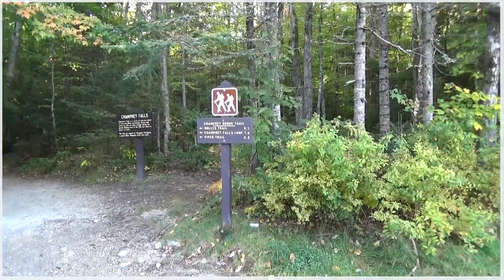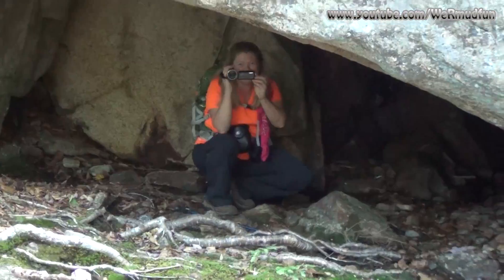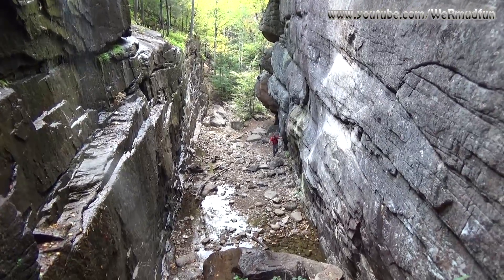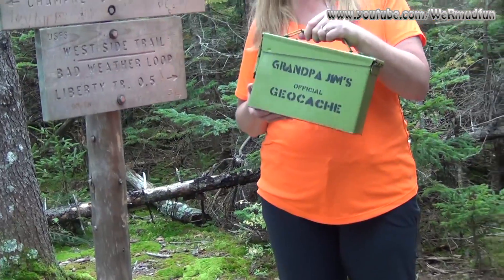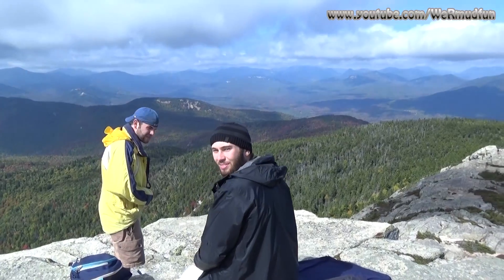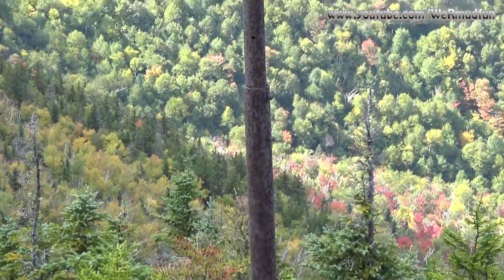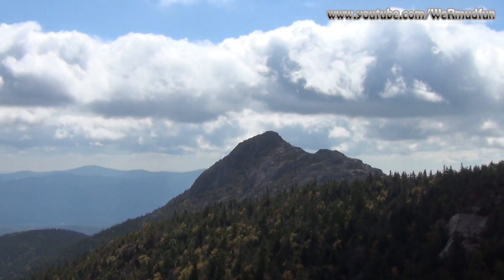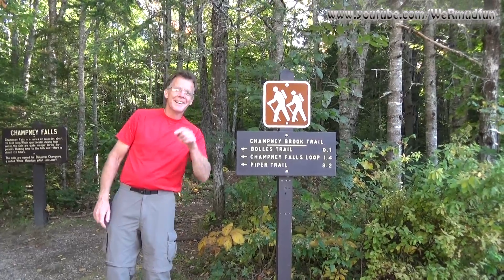Mount Chocorua - Middle Sister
NH Fire Tower List map…
This hike brought us to Mount Chocorua and Middle Sister in Albany, NH, #86 and #87 on the list of 93  fire towers that are standing, once stood or were proposed.  We took a Wednesday off at the end of September, to avoid the crowds.  We also got to the trailhead at 8:30AM, so our plan worked, we met only two other guys at the summit of Chocorua and by the time we got to Middle Sister we had the whole summit to ourselves.